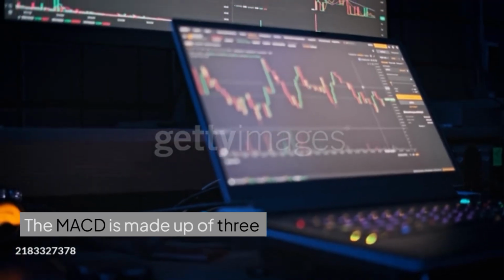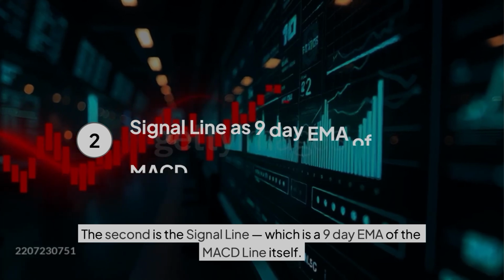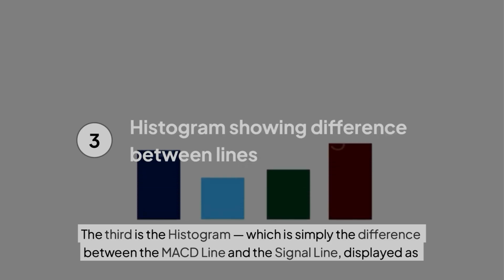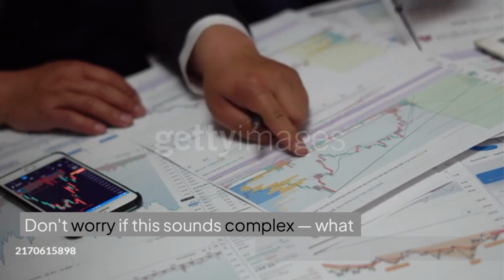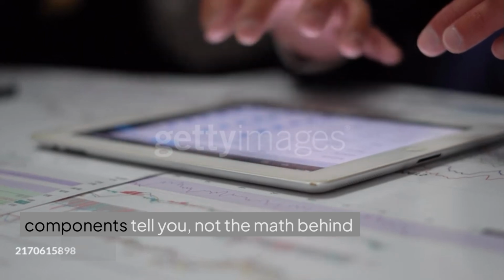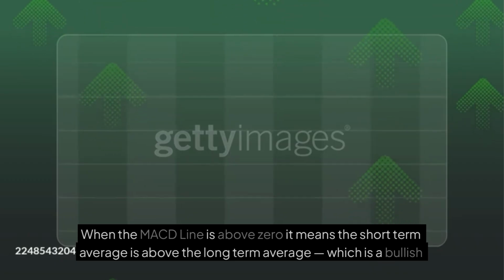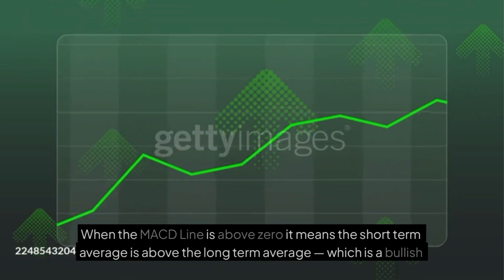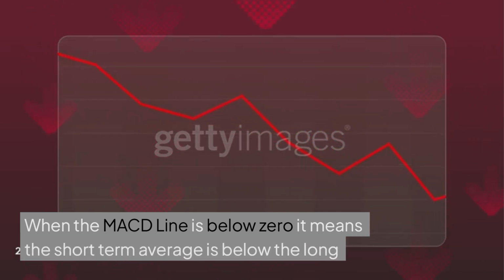What is MACD Indicator? | Technical Analysis for Beginners | Stock Market Education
In this video we explain the MACD — Moving Average Convergence Divergence — one of the most powerful and widely used momentum indicators in technical analysis. Building on our previous video about Moving Averages, this video breaks down exactly what MACD is, how it works, and how to use it practically in your trading and investing decisions.
📌 Topics Covered:

What is MACD and who created it
The three components — MACD Line, Signal Line and Histogram
What MACD tells you about trend direction and momentum
The MACD Crossover Signal — the most popular buy and sell signal
MACD Divergence — one of the most reliable reversal signals in technical analysis
How to combine MACD with other indicators for better results

This channel is dedicated to making stock market and economics education simple, clear, and accessible to everyone.